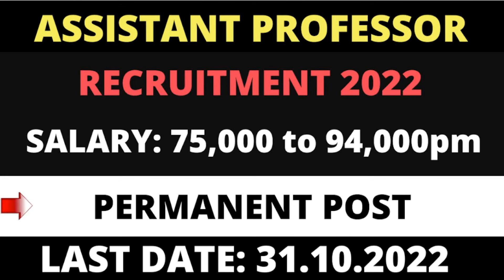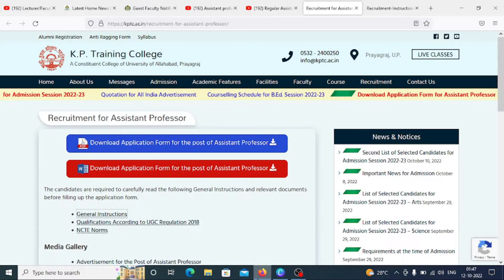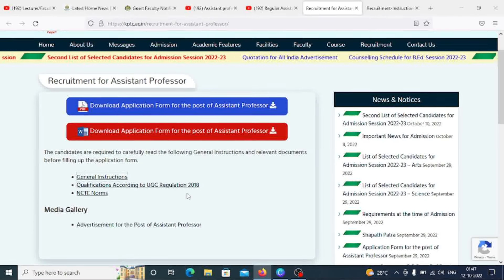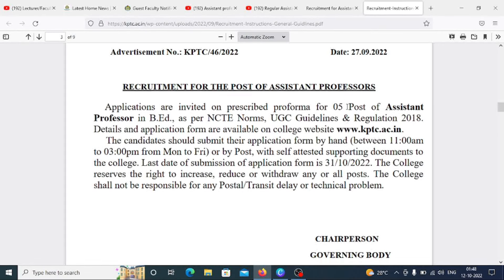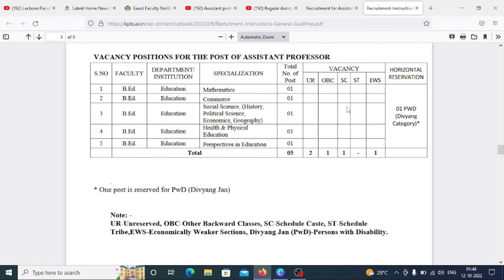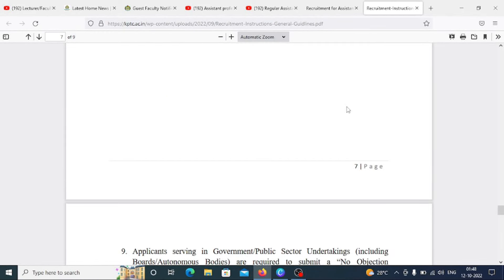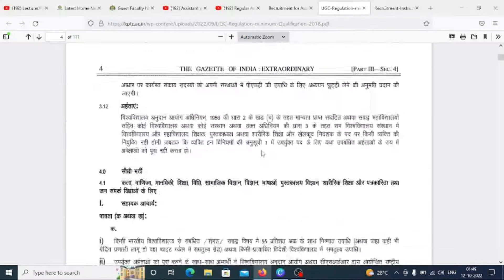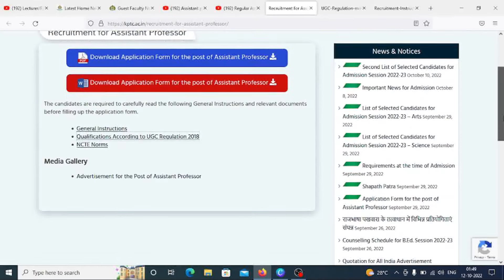Permanent Assistant Professor Vacancy 2022 with salary scale of Rs 68,000pm|Must Apply Job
IN THIS VIDEO WE COVER ALL THE IMPORTANT POINTS LIKE:

1. OFFICIAL SITE OF NOTIFICATION
2. NO. OF POST
3. EDUCATION QUALIFICATION
4. APPLICATION FEE

Permanent Assistant Professor Vacancies in Government College with salary Rs 1,82,400 pm|PG/NET

With Only PG Get Rs 52,500 pm | Assistant Professor Recruitment in Government College with multiple subjects |PG/NET

Golden Opportunity to Any PG With Out NET in Government College With Rs 1,15,000 pm|No Fee/No Exam

Assistant Professor Vacancy 2022 in State University with discipline like art, science,commerce,etc.

Assistant Professor Recruitment 2022 in Government College Without NET with salary of 1,30,000pm